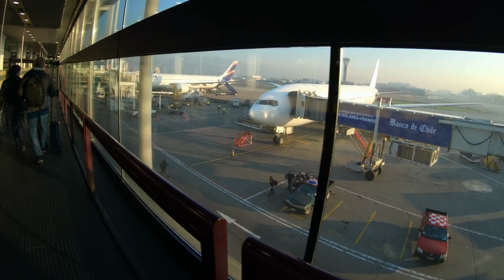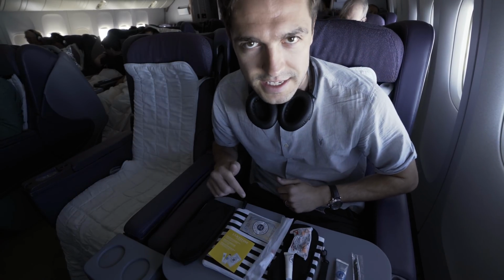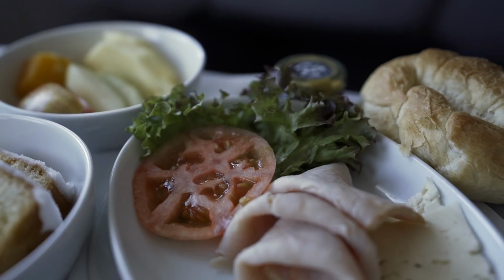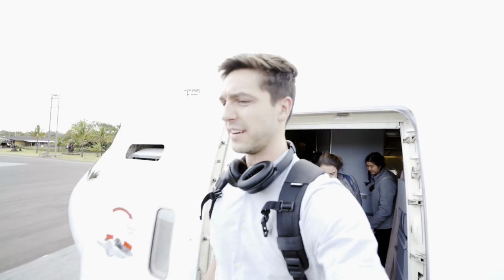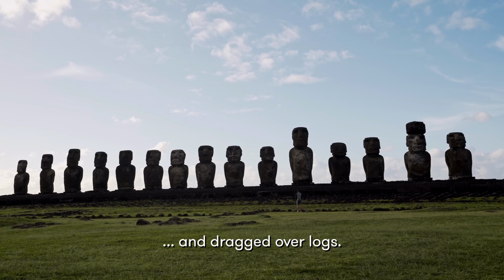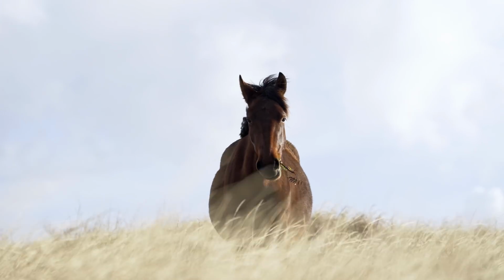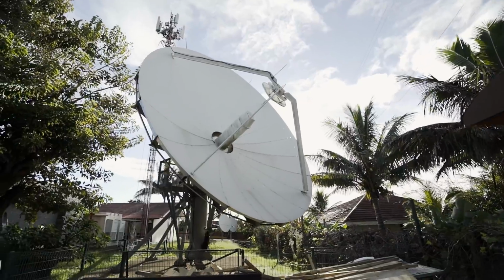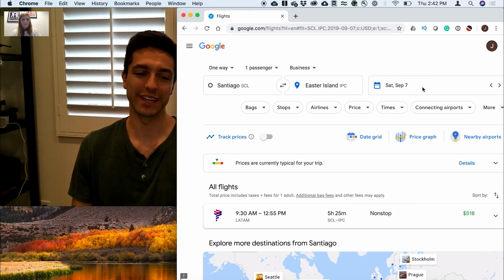Ridiculous Flight to a Ridiculous Place: EASTER ISLAND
Flying a 777 with 20 year old business class seats, Ian Agrimis is off to Easter Island to explore one of the most unique and remote islands on earth. Skip to 10:35 for a breakdown of how we booked this trip and an explanation of the strategy for doing so.

Here at The Points Guy, we've sent Ian out with a mission - fly on the most points and miles friendly flights to have unique travel experiences and adventures worldwide! This is HavePointsWillTravel